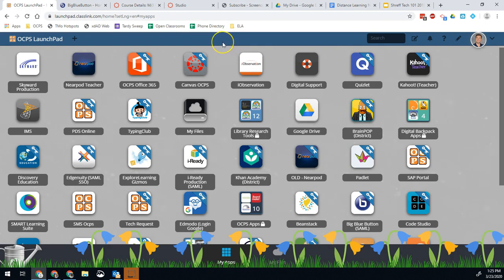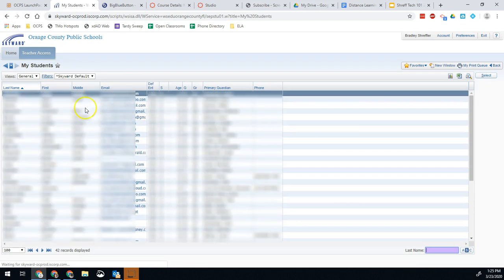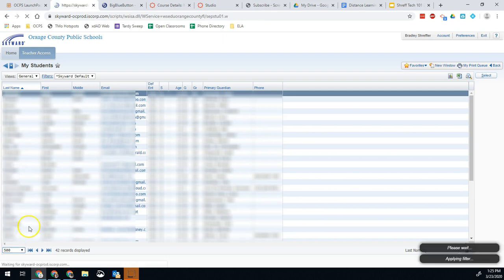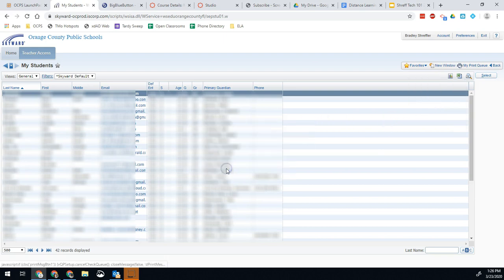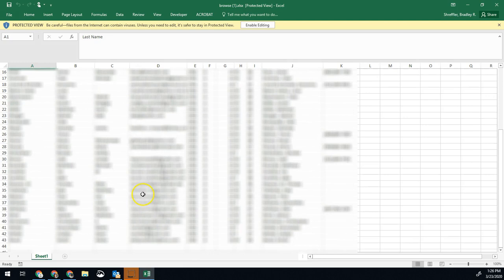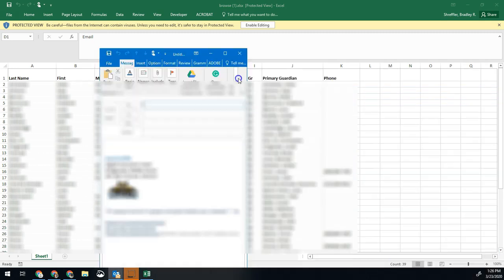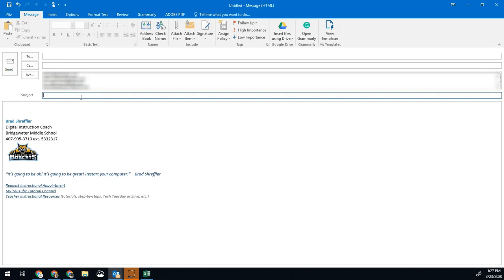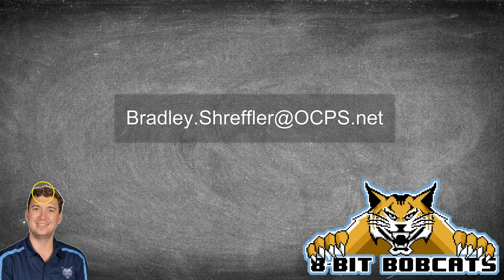Get Email List for All Parents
Are you looking for a quick and easy way to email all of the parents of your students? This quick Skyward trick will give you a list of all email addresses that you can just paste into the BCC line of an email and you're good to go!